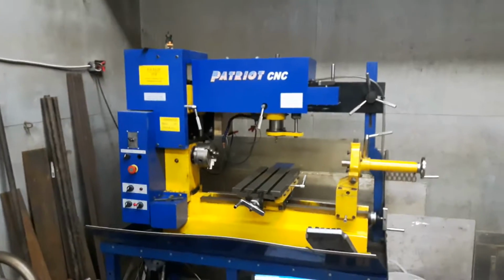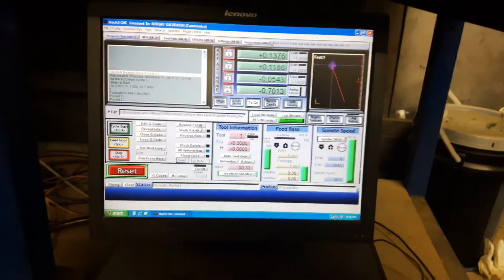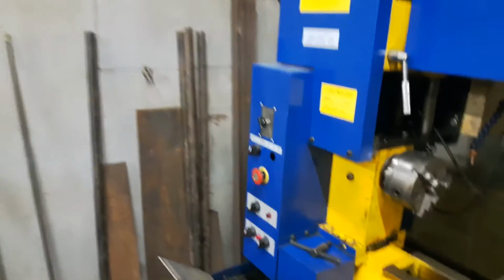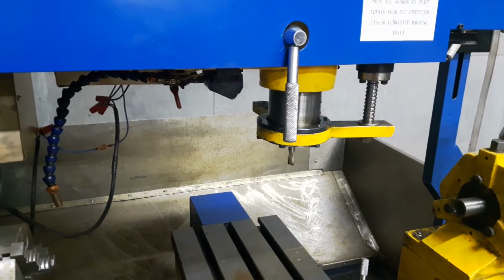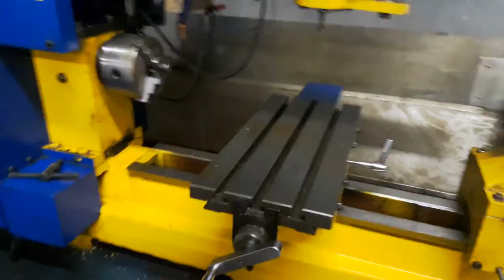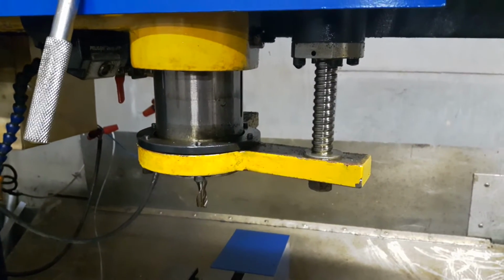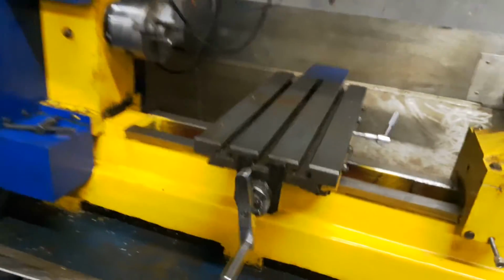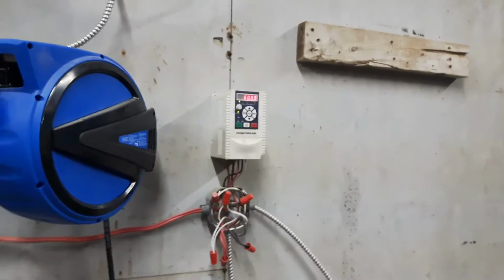Cnc shop master patriot review for marc